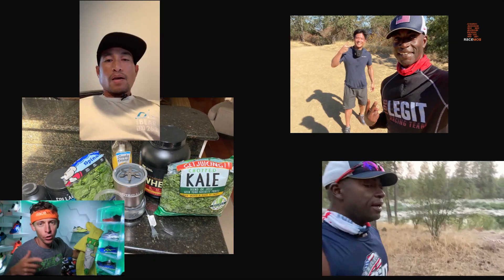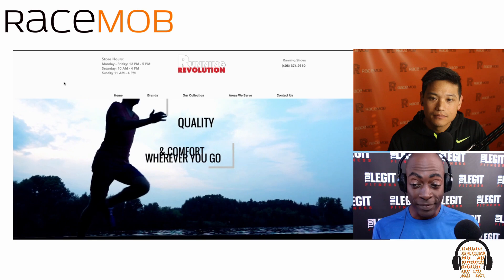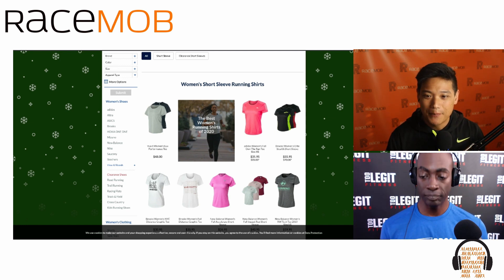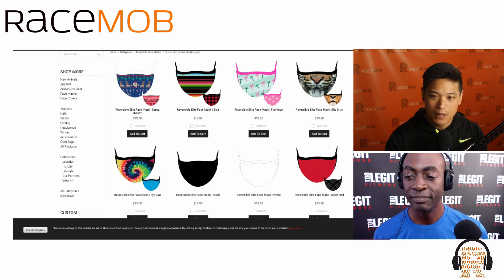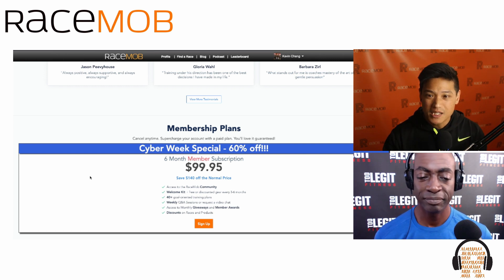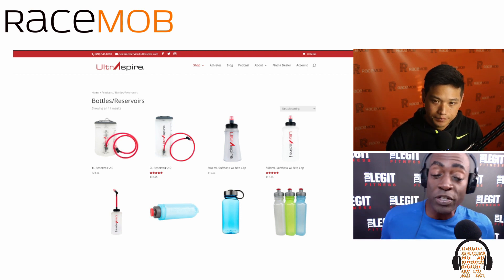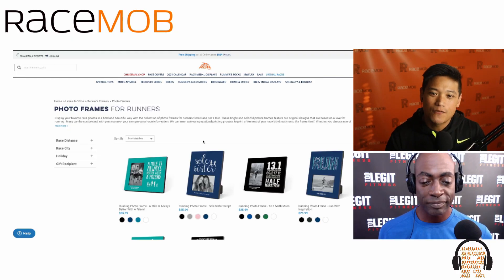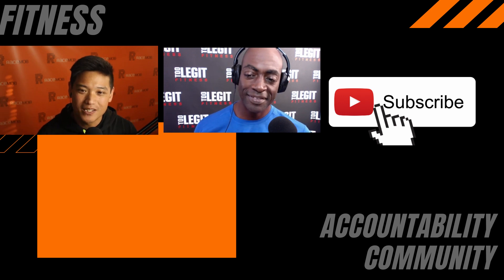Top 12 Gifts for Beginner Runners 2020 | RaceMob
Here's our gift guide for beginner runners.  These are runners that are just getting started, and might not have all the gear that they need yet.  So these are some essential running items, and potentially some items to keep them motivated:

00:00 - Welcome
1:26 - Running Shoes
3:35 - Running Apparel
6:46 - Hats / Visors
8:41 - Buffs / Facemasks
10:30 - Headlamps and Lights
12:38 - RaceMob Coaching Membership
14:59 - Water Bottles
17:34 - Running Belt
19:08 - GPS Enabled Watch
23:05 - Running Socks
26:45 - Foam Roller
27:48 - Running Themed Picture Frame